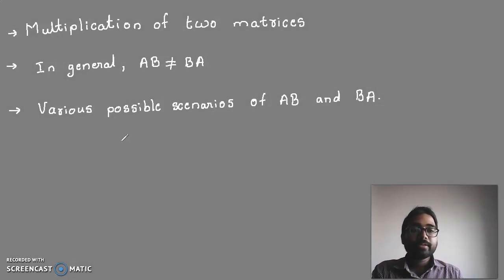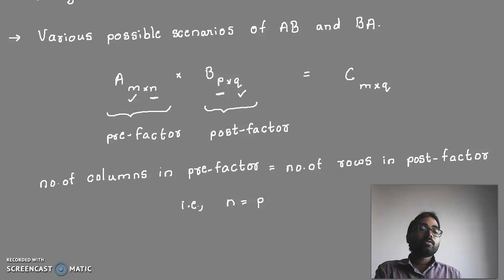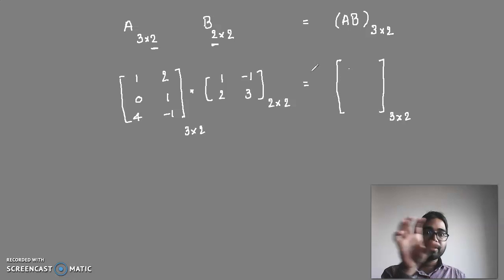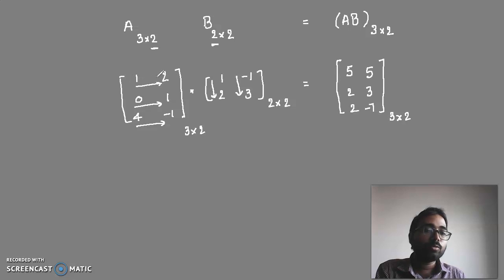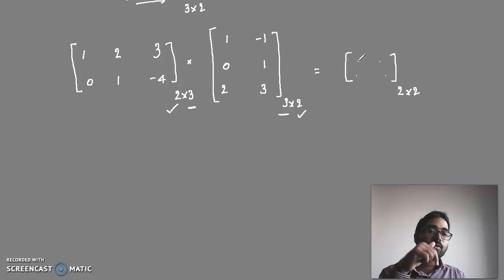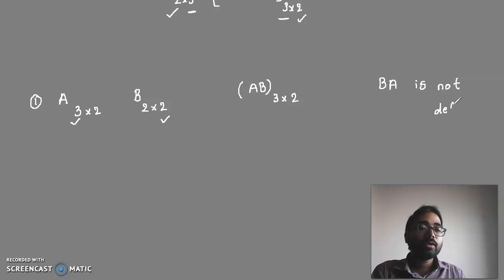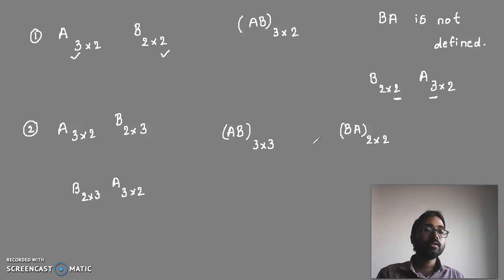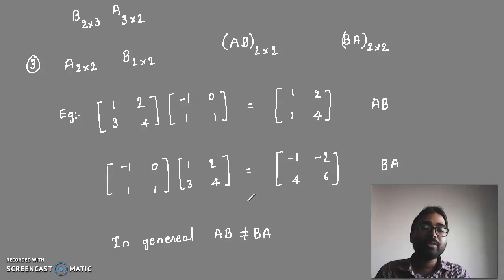Matrix multiplication. In general, AB is not equal to BA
This video covers the basics of matrix multiplication.
How to multiply two matrices. Required condition for two matrices to be multiplied. Matrix multiplication is not commutative in general. (i.e., in general, AB is not equal to BA). Possible scenarios of multiplication of two matrices.